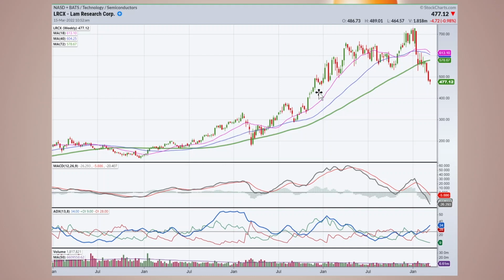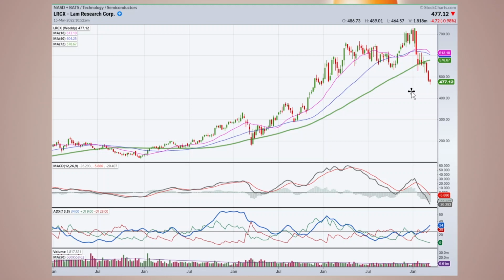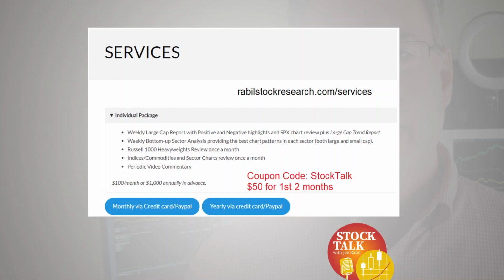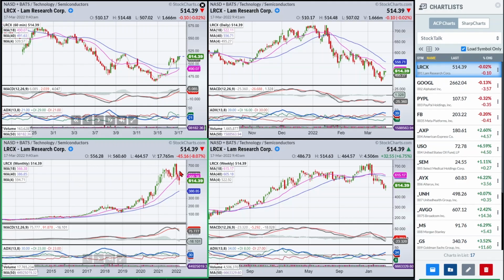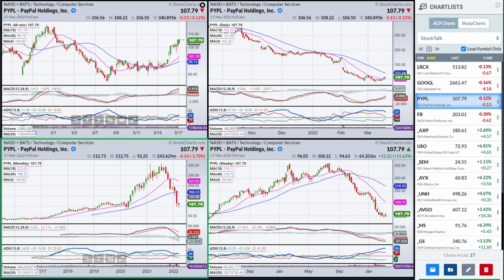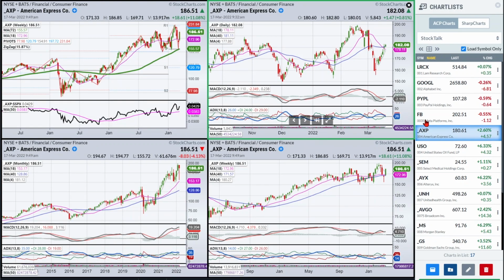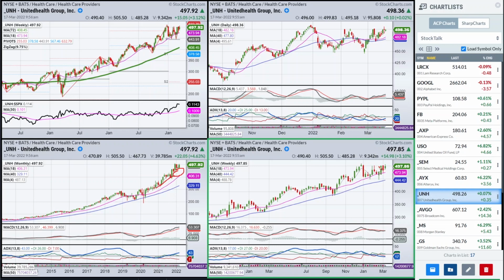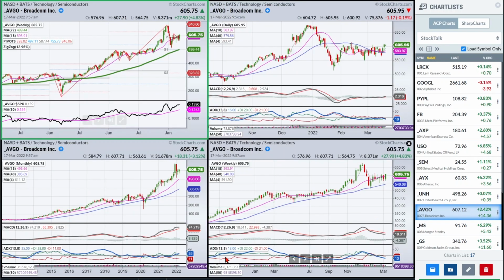Avoid This Trap When Buying Weakness | Joe Rabil | Stock Talk (03.17.22)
Joe Rabil of Rabil Stock Research explains the difference between Good weakness and Bad Weakness.  This is a key for traders interested in buying pullbacks. He discusses what he uses to determine the tradeable trend and how to distinguish the good vs the bad.  He then analyzes the stock requests that came through.

00:00 - Intro
02:31 - Good vs. Bad Weakness
09:42 - Lam Research (LCRX), Alphabet (GOOGL)
13:11 - Paypal (PYPL), Meta (FB)
17:54 - American Expess (AXP), United States Oil Fund (USO), Select Medical Holdings (SEM)
22:47 - Alteryx (AYX0, UnitedHealth Group (UNH), Broadcom (AVGO)